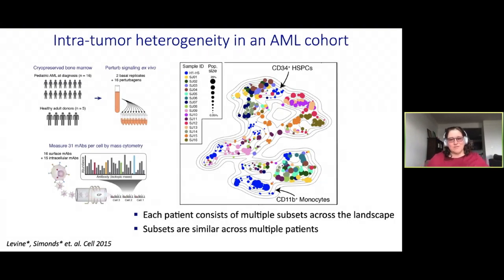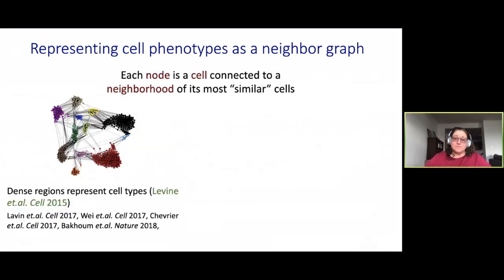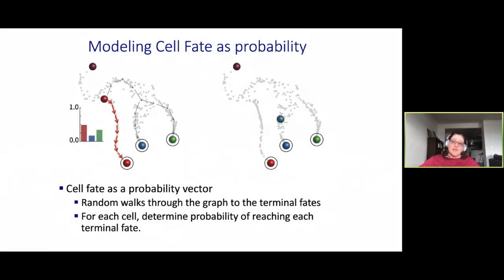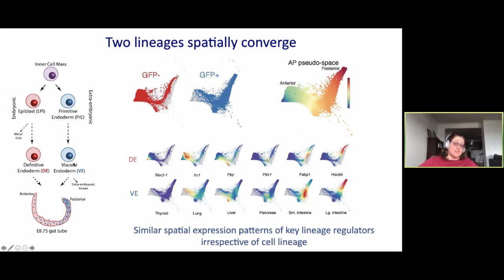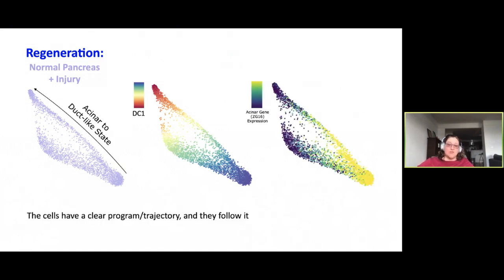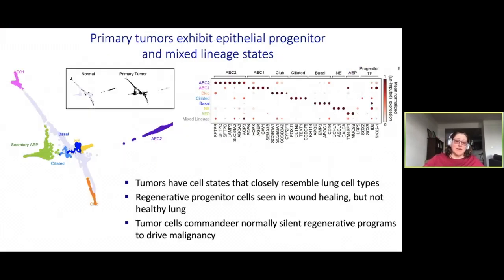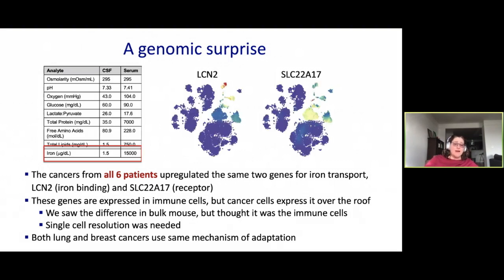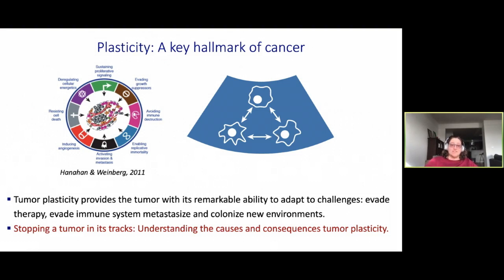Single Cell Lens into Roles of Cellular Plasticity in Development & Cancer - Dr. Dana Pe'er Lecture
MSK Chair, Computational and Systems Biology Program Dana Pe'er, PhD, delivers her MSK Science Spotlight lecture on April 20, 2020.

For more information on MSK Science Spotlight, please visit our